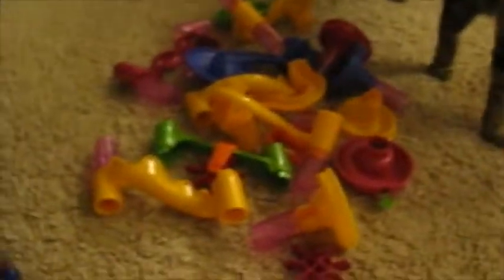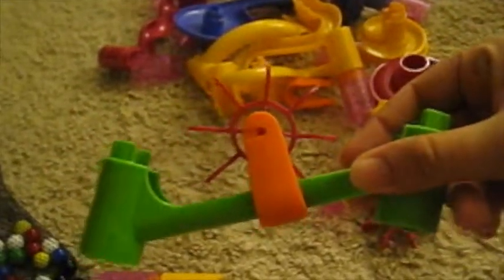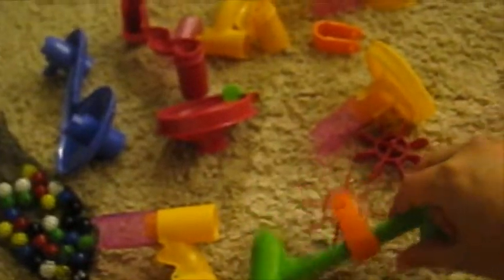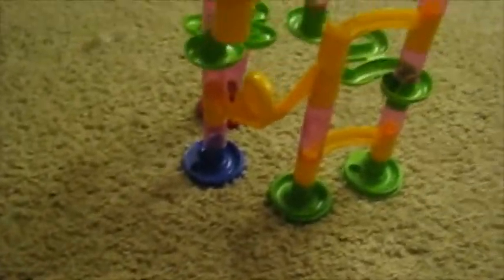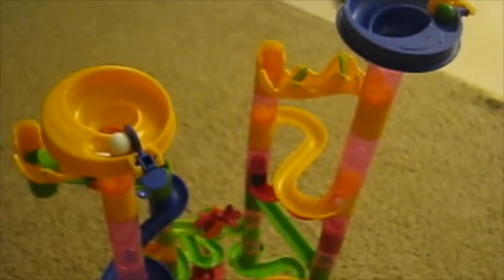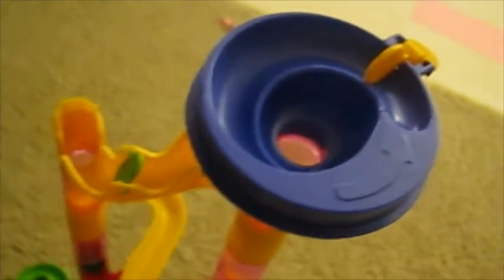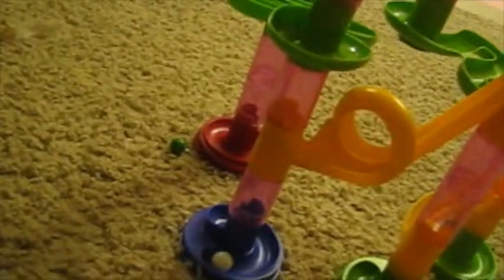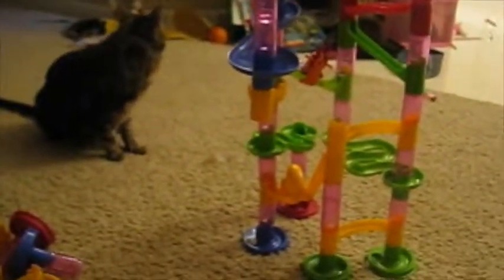Marble Fun Run by Mega Fun